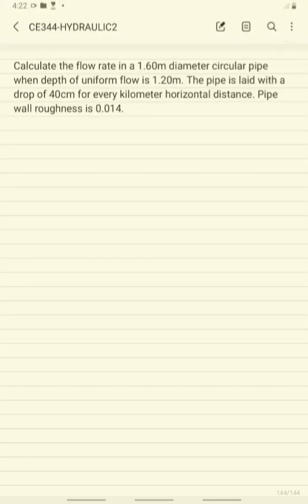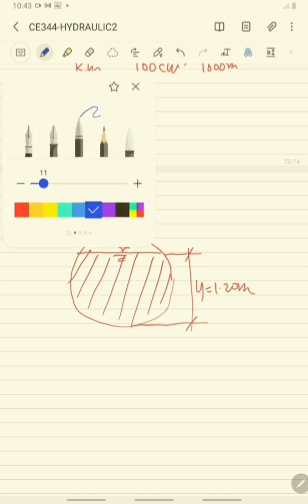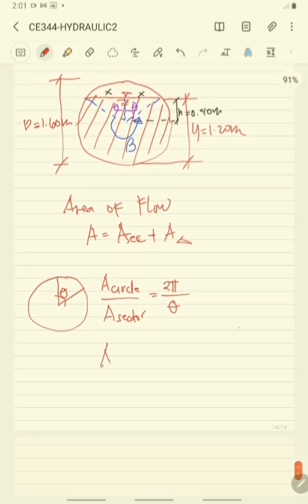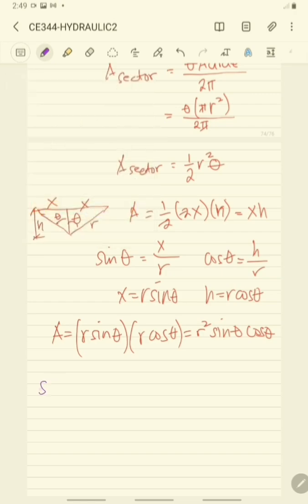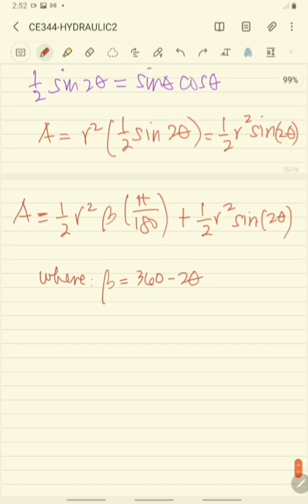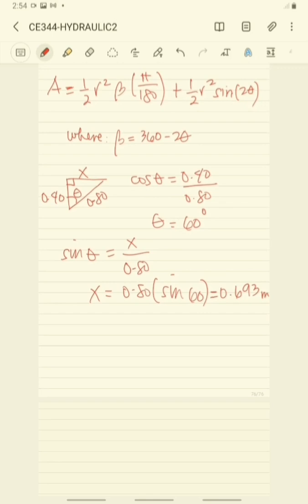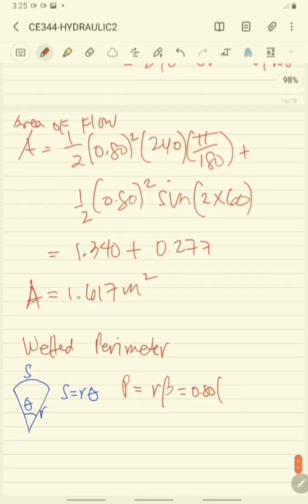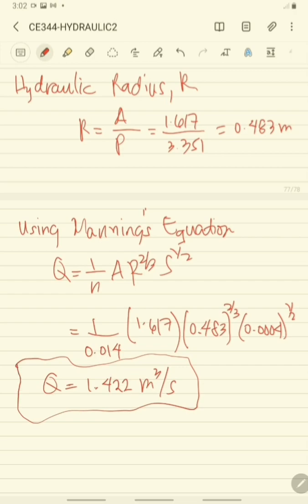OPEN CHANNEL : (Uniform flow): Circular Section-Example 1A